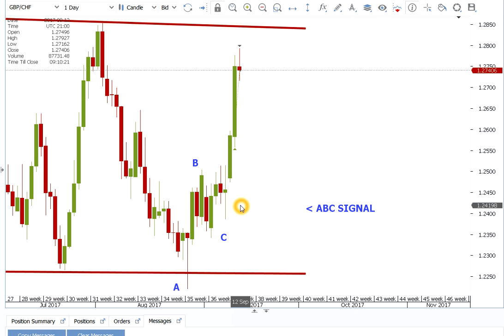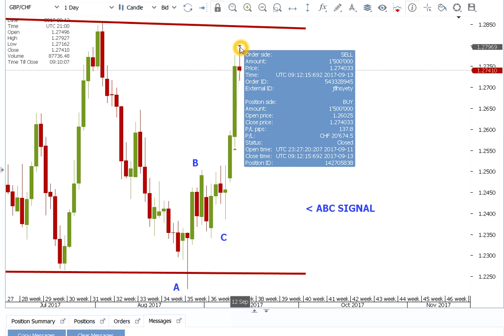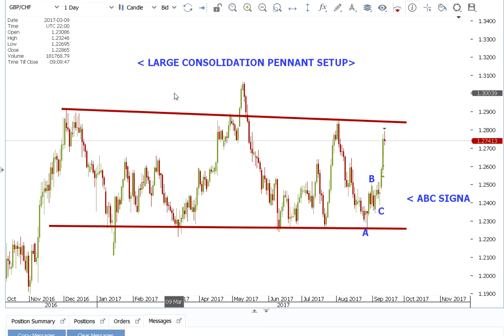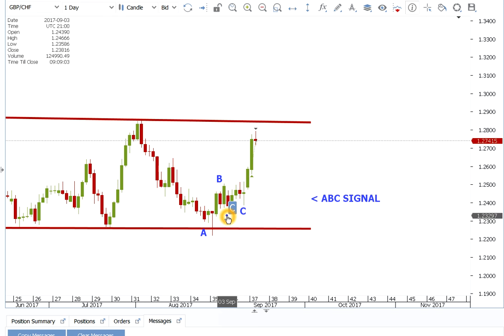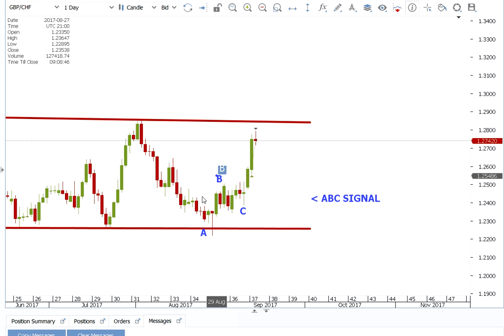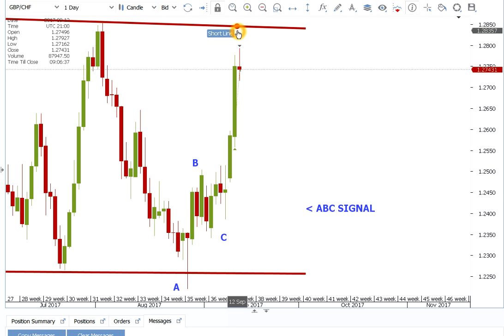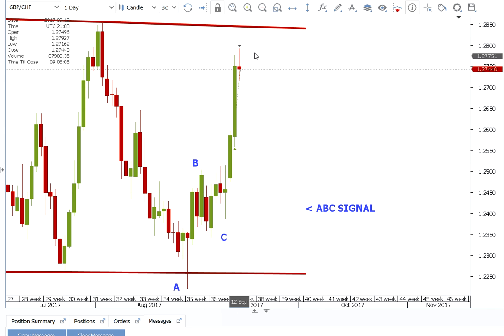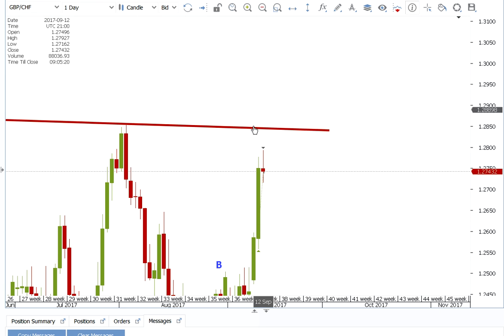137 PIPS ON GBP CHF AS THE PAIR RALLIED TO RESISTANCE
This trade in the Dukascopy Trading Competition took advantage of the ABC Signal at Support of the Pennant on the Daily Chart, to signal the start of the rally to Resistance. Learn how to trade these Setups Today!